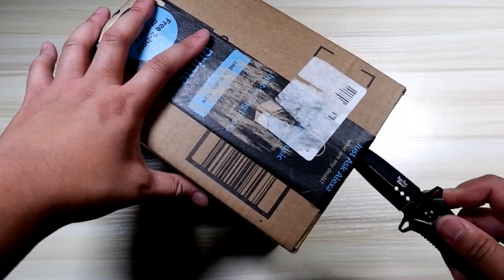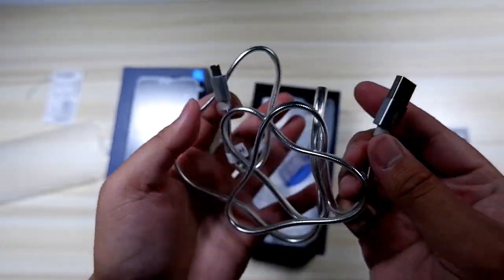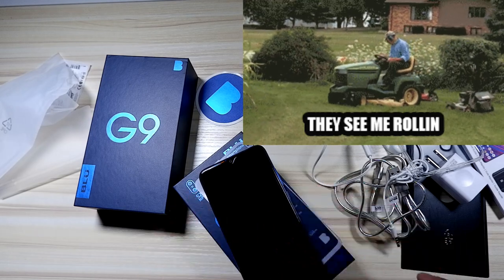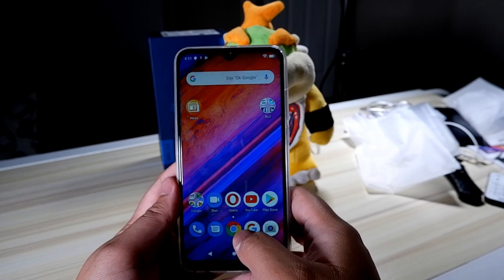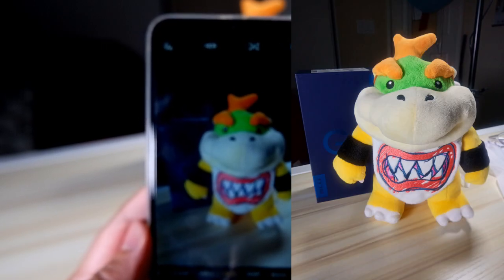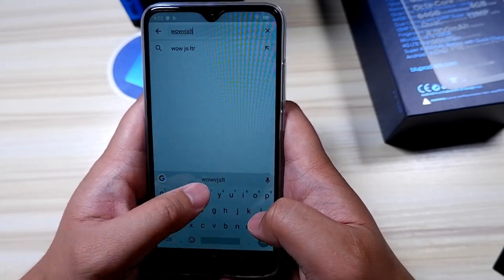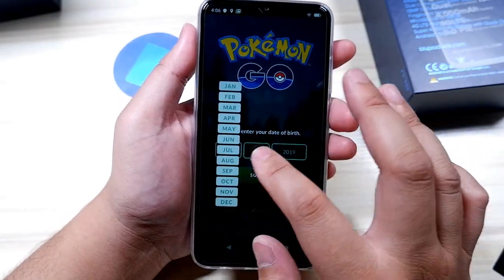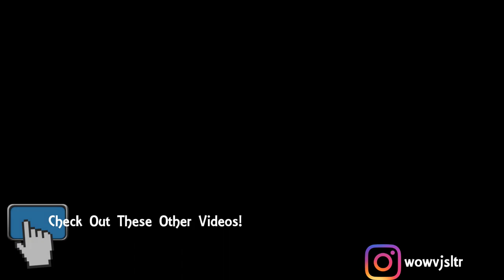Best Budget Smartphone of 2019 (BLU G9)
Hands down, the best budget smartphone of 2019! At the affordable price of $180, this phone is fully loaded and perfect for those in need of a great budget smartphone.